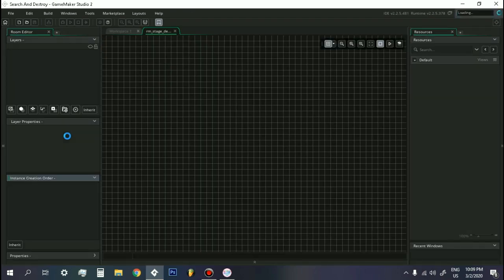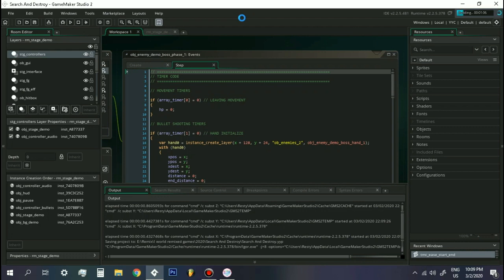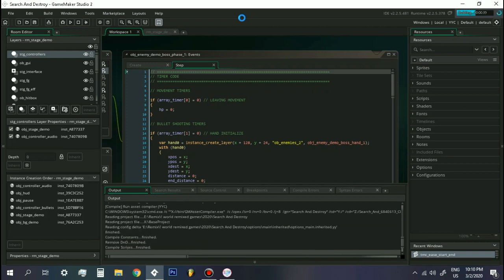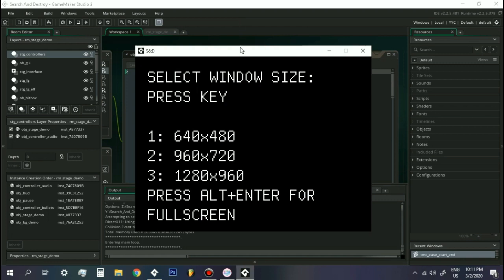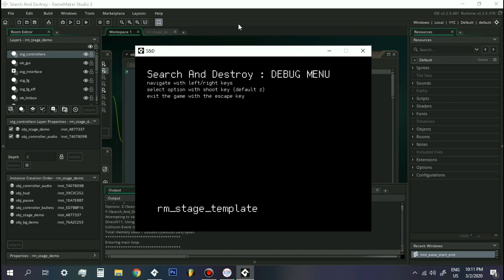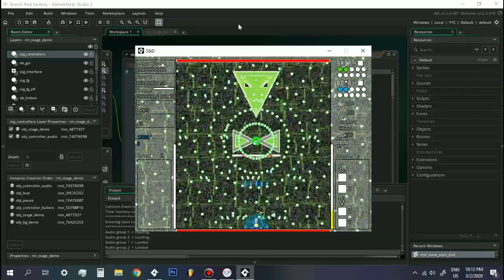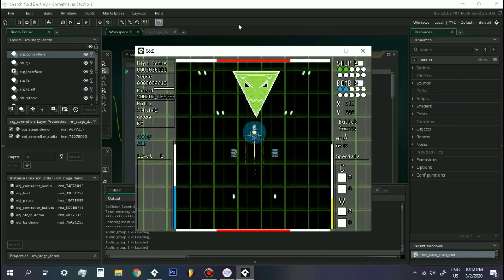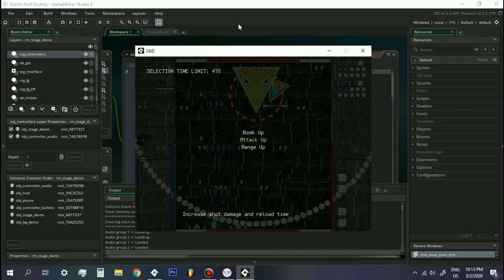S&D FEBRUARY PROGRESS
Not a lot of progress.

I do not make money of my video's nor do I have any plans of doing so in the future. Enjoy my videos for what they are. Or don't it's up to you.